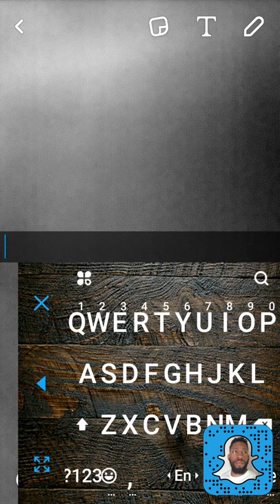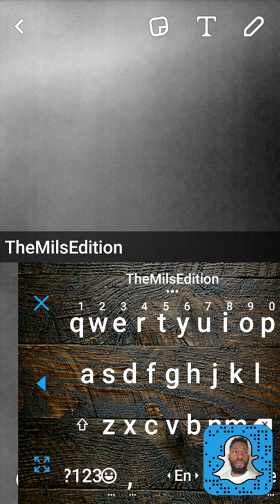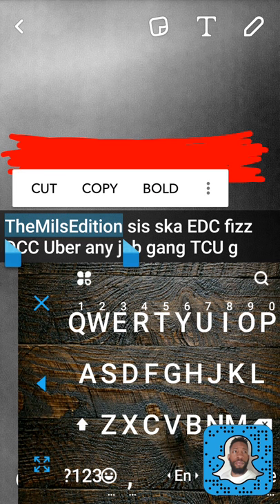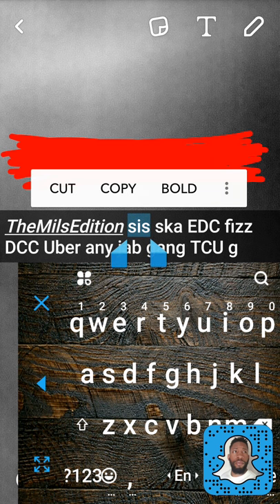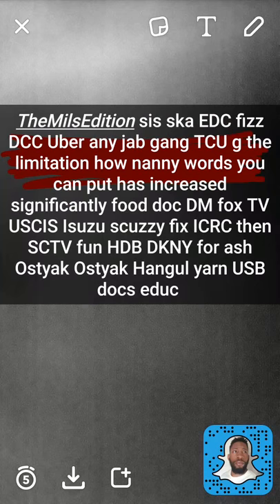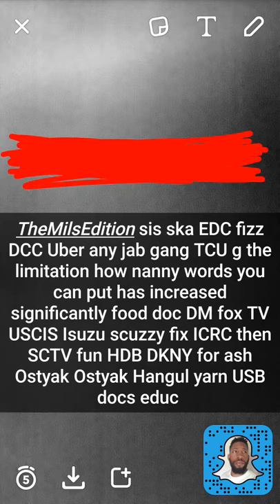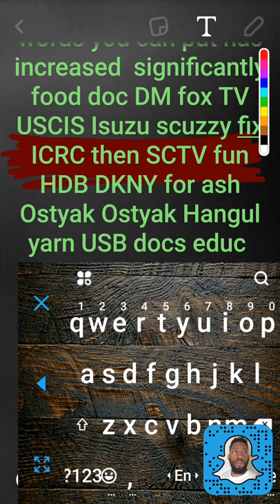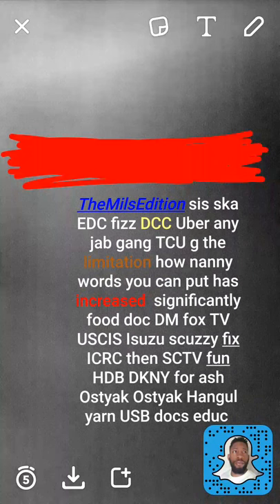SNAPCHAT HACKS: TEXT HACKS FOR SNAPCHAT. COLOR TEXT COPY PASTE UNDERLINE: SNAPCHAT 101 EMilio Mils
SNAPCHAT HACKS: TEXT HACKS FOR SNAPCHAT. COLOR TEXT COPY PASTE UNDERLINE: SNAPCHAT 101. Text Hacks for Snapchat is about making the most of your snaps. Ditch the boring shadow box. Cut, copy, paste, italicize, underline text & change the color of just one word in the sentence so it can stand out. Did I mention character limit or lack there of? Snapchat is always making updates and not teling anyone so I'm here to tell you about all the updates as they happen and I use Snapchat everyday so I'll know if something is different or not.